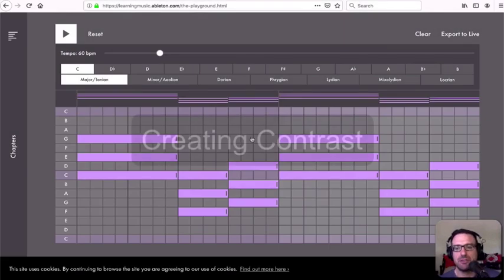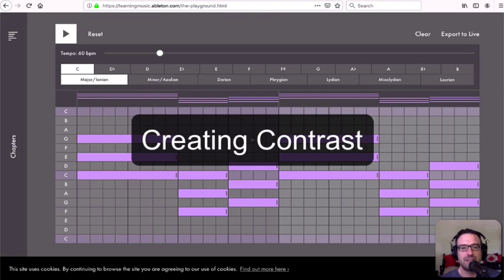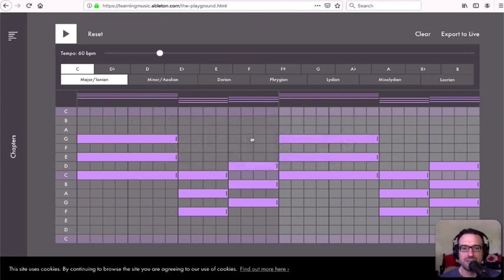Write Chords This Way to Avoid a Boring Song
For your free cheat sheet with more chord and melody writing tips,